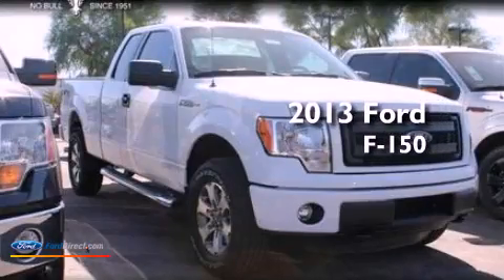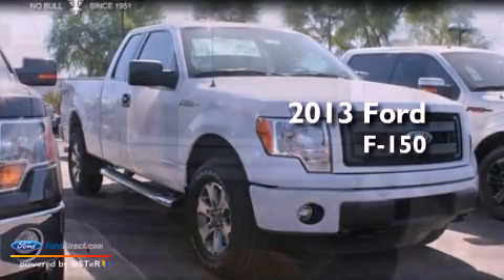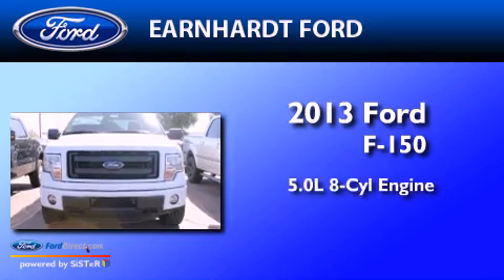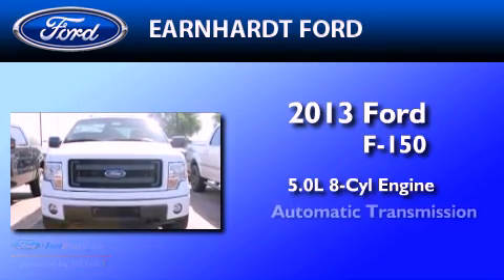2013 FORD F-150 Chandler AZ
Year : 2013
 Make : FORD
 Model : F-150
 Engine : 5.0L V8 32V MPFI DOHC FLEXIBLE FUEL
 Trans . : 6-SPEED AUTOMATIC
 Exterior : OXFORD WHITE
 Miles : 12
 Interior : GRAY
 Stock : FD0440